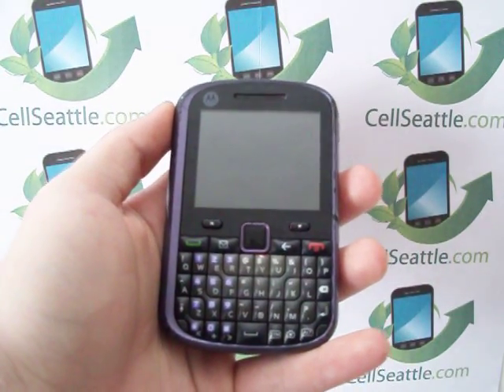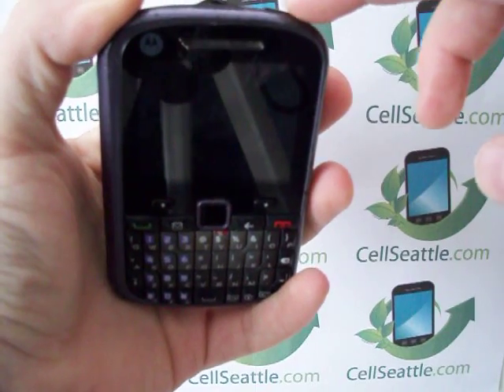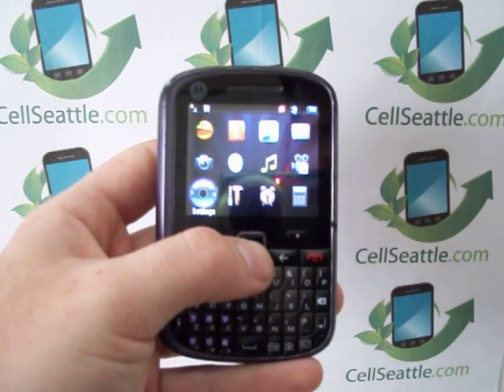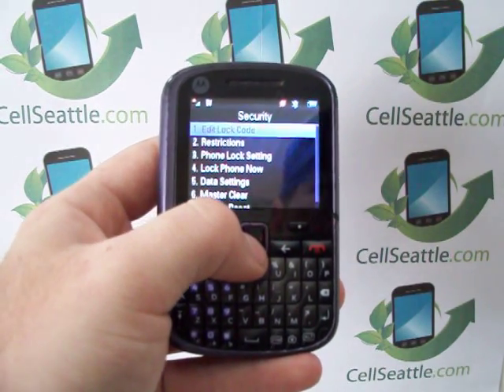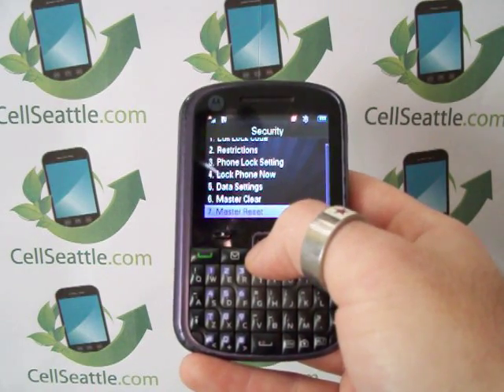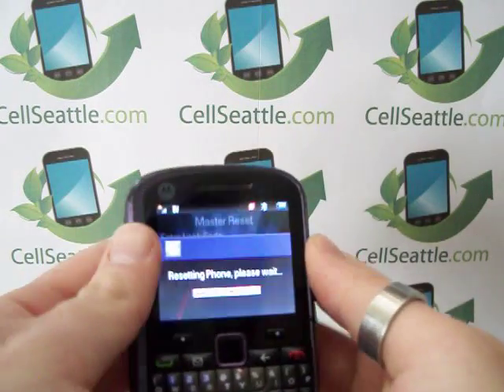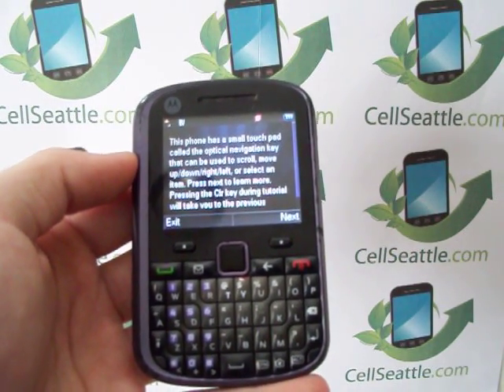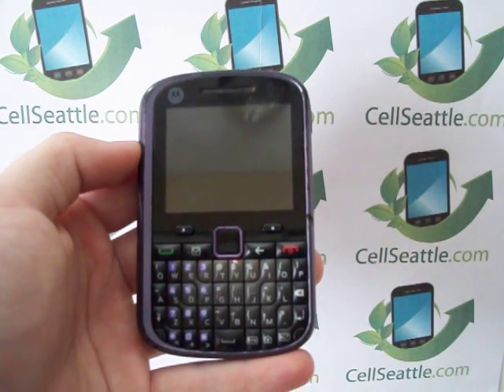Master Reset U S Cellular Motorola WX404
On screen steps to master reset US Cellular Motorola Wx404 handset.

Useful to remove your personal data prior to donating, selling, gifting or returning the phone.